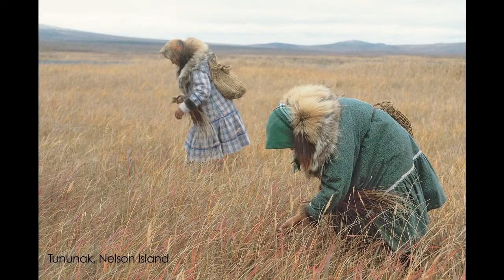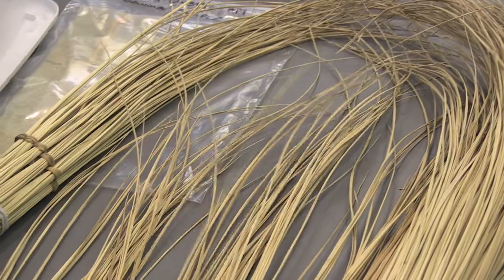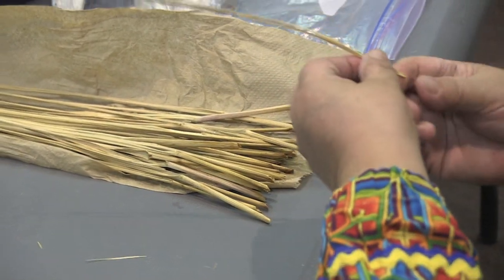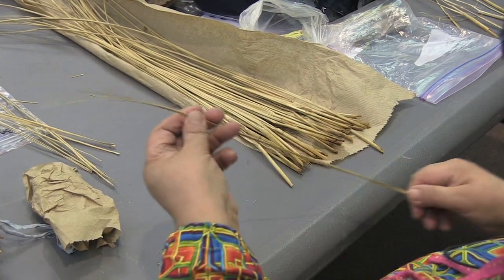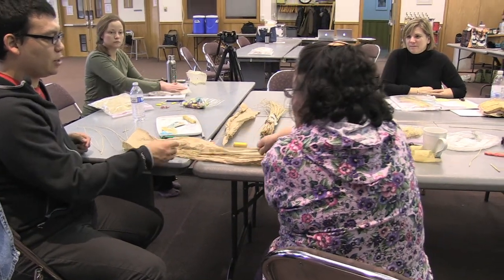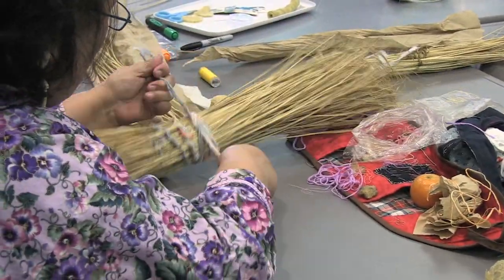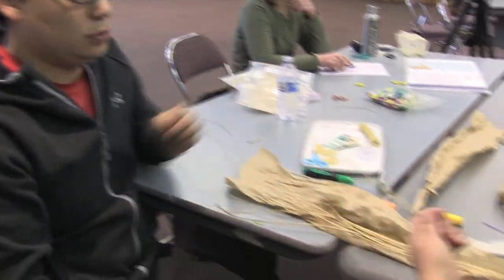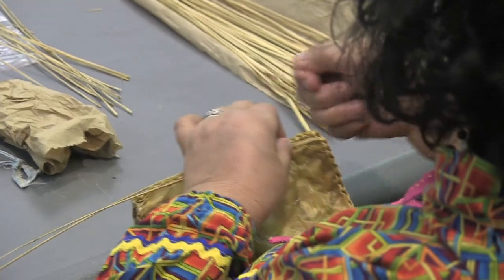Sewing Gut (9 of 13): Preparing Grass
The art of sewing sea mammal intestine – also called gut – is an ancient and practical one used to create waterproof clothing and bags, as well as ceremonial attire. During a week-long residency organized by the Arctic Studies Center at the Anchorage Museum in 2014, Alaska Native artists Mary Tunuchuk (Yup’ik), Elaine Kingeekuk (St. Lawrence Island Yupik) and Sonya Kelliher-Combs (Iñupiaq-Athabascan) studied the design and construction of historic gutskin objects and demonstrated how to process and sew gut to students, museum conservators and visitors. A two-day community workshop in Bethel followed, taught by Mary Tunuchuk and hosted by the Yupiit Piciryarait Cultural Center with assistance from Director Eva Malvich.
The educational videos presented here introduce the artists, examine historic objects made with gut from the Smithsonian collections, and offer detailed explanations and demonstrations. Learn how to process and sew sea mammal intestine (and hog gut as an alternative material for non-Alaska Natives); prepare grass and tapered thread for sewing; and complete a gut basket or gut window project.
To learn more about Alaska Native cultures, please visit the exhibition website Sharing Knowledge where you can also find educational materials in the Resources section.